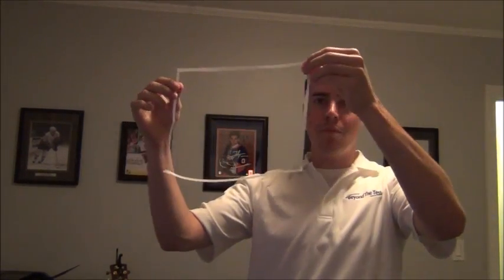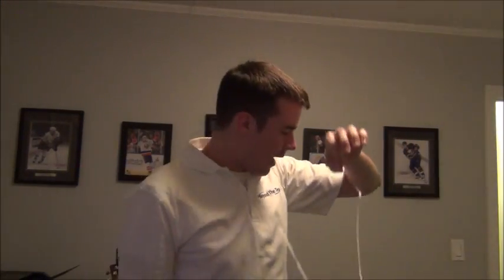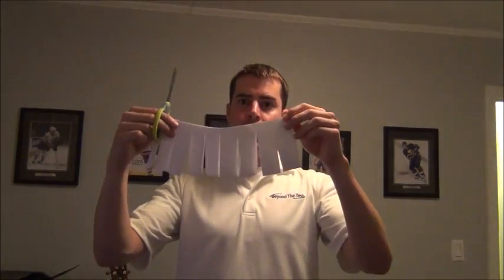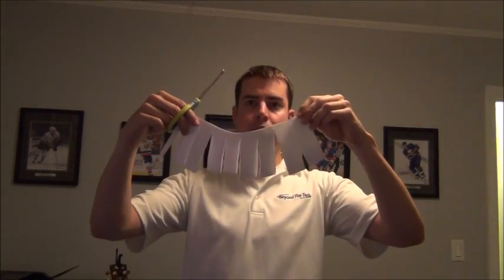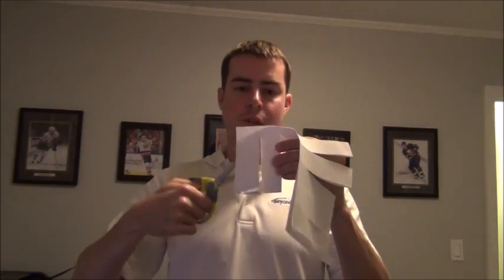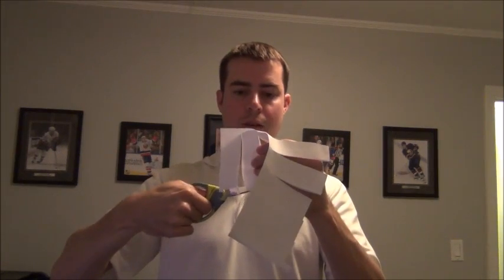Can You Fit Your Body Through a Hole Cut in a Piece of Paper?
In this video I pose a challenge to you, do you think you can cut a hole in a piece of paper large enough to fit your entire body through?

For more information or to learn other cool things check out